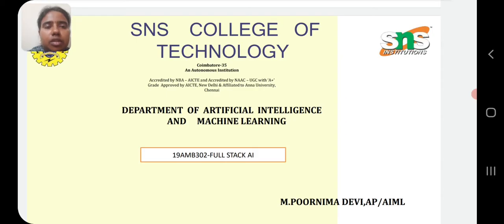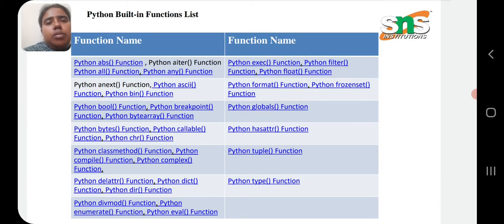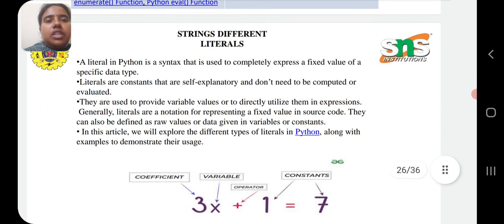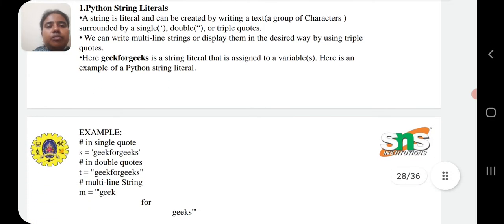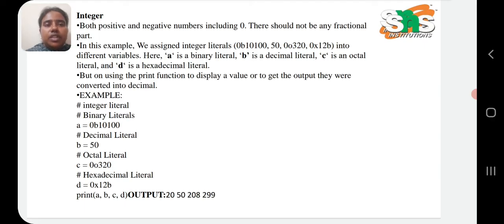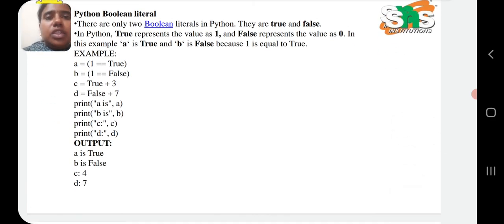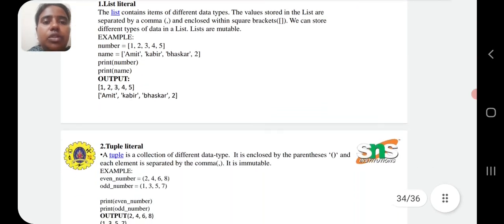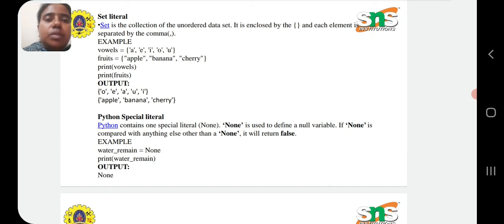PYTHON PROGRAMMING AND AI